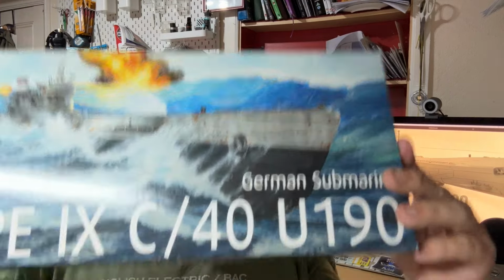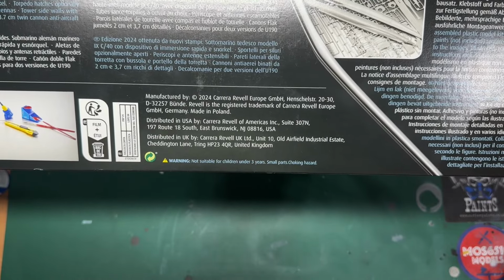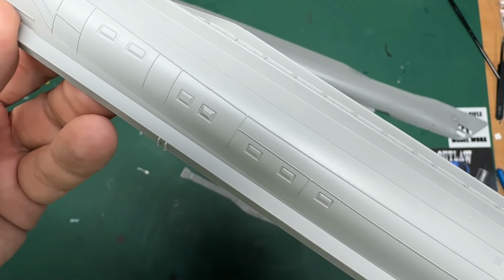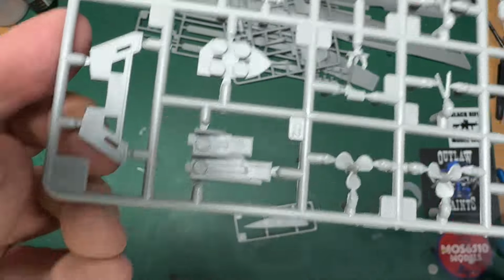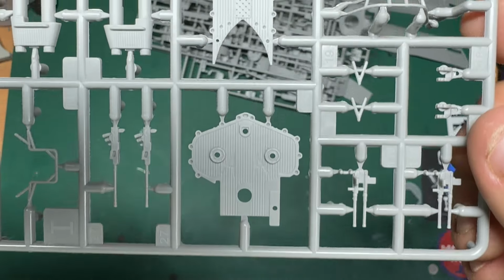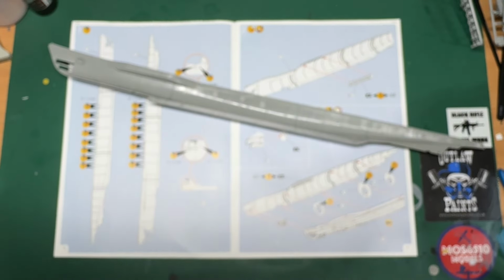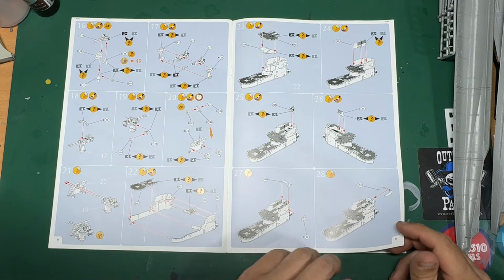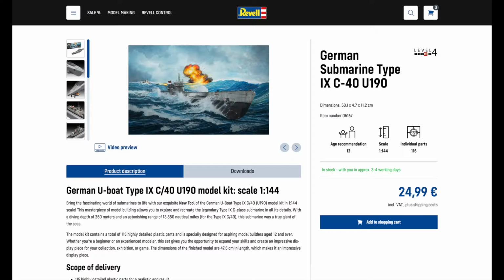REVELL Type IX C/40 Submarine NEW TOOL 2024 Unboxing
Get an exclusive look at the Revell Type IX C/40 U190 Submarine 1/144 in this unboxing video! See the latest model release from Revell and all the details of this brand new submarine kit for 2024.

This New Tool of the German U-Boat Type IX C/40 (U190) model kit in 1:144 scale! This allows you to explore and recreate the legendary Type IX C-class submarine in all its details. With a diving depth of 250 meters and an astonishing range of 13,850 nautical miles (for the Type IX C/40 submarine), this submarine was a true giant of the seas.
The scale model kit contains a total of 115 highly detailed plastic parts and is specially designed for aspiring model builders. Whether you're a beginner or an experienced modeller, this set gives you the opportunity to expand your skills and create an impressive display piece for your collection, exhibition, or game. The dimensions of the finished model are 47.5 cm in length, which makes it an impressive display piece.
Scope of delivery
-115 highly detailed plastic parts for a realistic end result
-Illustrated, multilingual building instructions for effortless assembly
-Decals for the perfect finish
-Innovative quick-dive device and snorkel for authentic functionality
-Late design with large conservatory for distinctive details

Special features
-Meticulous attention to detail for a realistic model
-Innovative construction techniques for authentic functionality
-Quick dive device and snorkel
-Unique late design with large conservatory
-First edition on a scale of 1:144

👀 My new book "I Spilt my Tamiya Extra Thin"is available to buy!!

Buy Airfix kits and get a free pair of socks if you spend £40 or more

are available now in the UK

My new substack where i will be publishing articles, photos and news is now live

Tools.